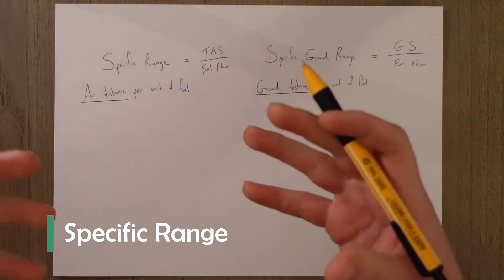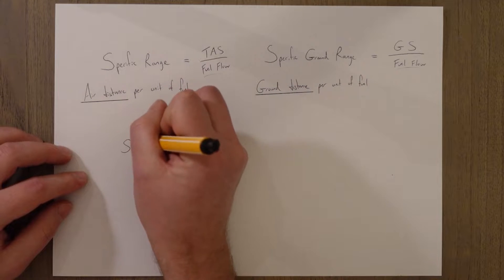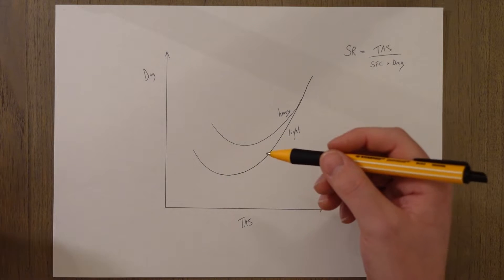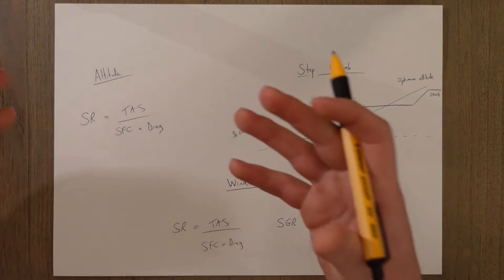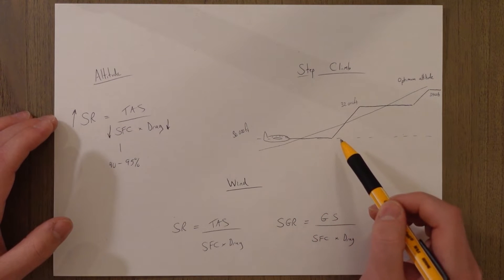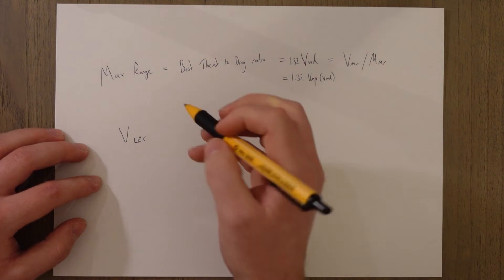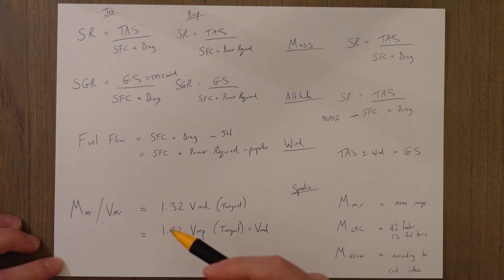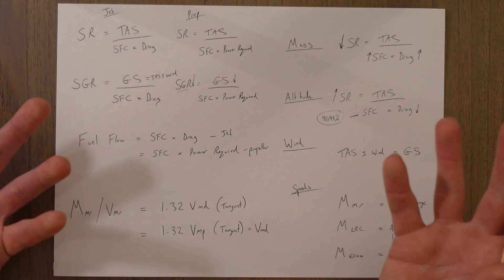ATPL Performance - Class 8: Range.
Simply put: we need to know how far we can fly with whatever fuel we have on board.